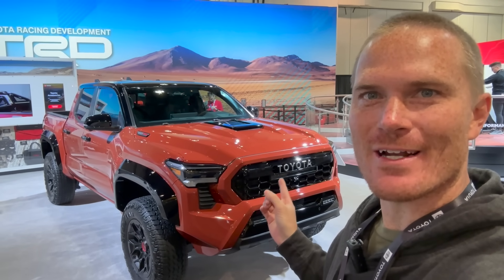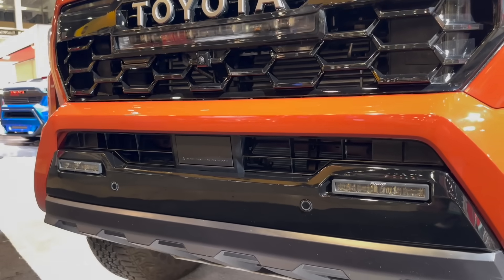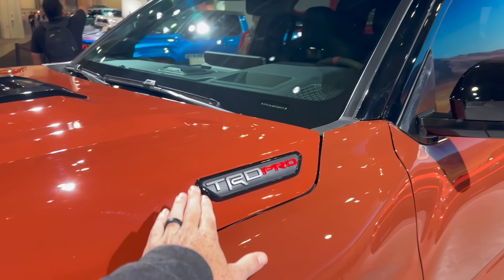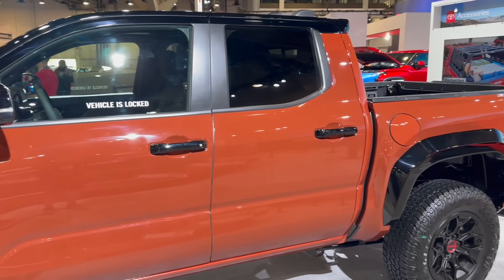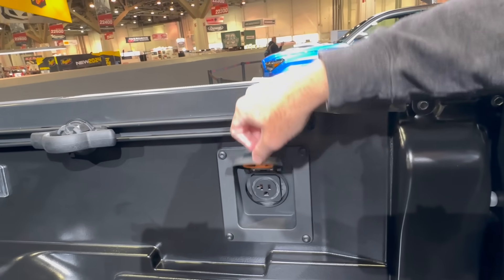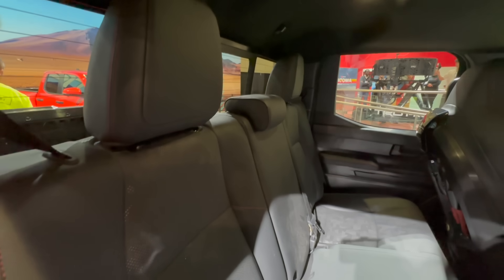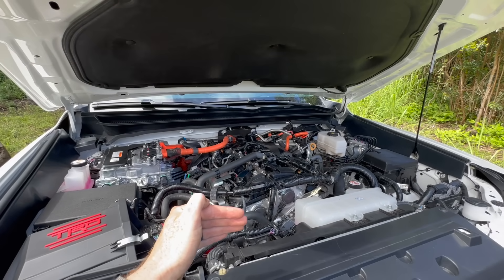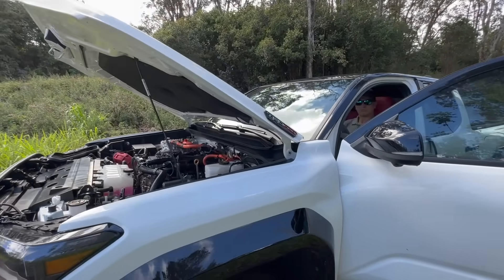Detailed Look At The 2024 Tacoma TRD Pro In Exclusive Terra Color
In this video, we look at the 2024 Toyota Tacoma TRD Pro in the Terra color.